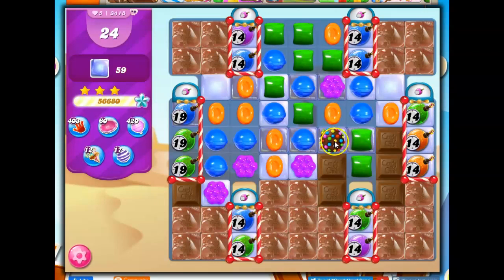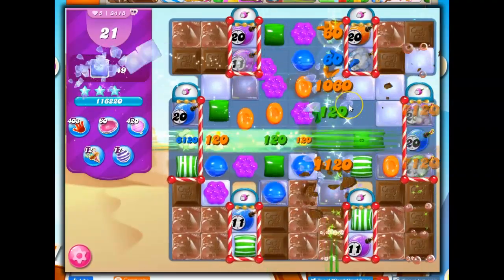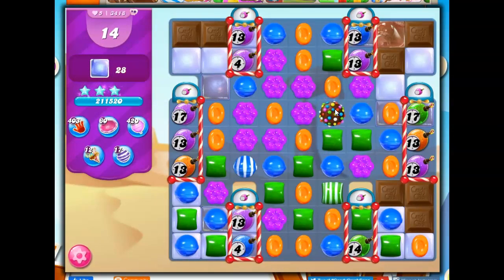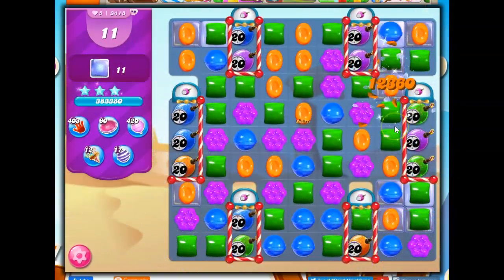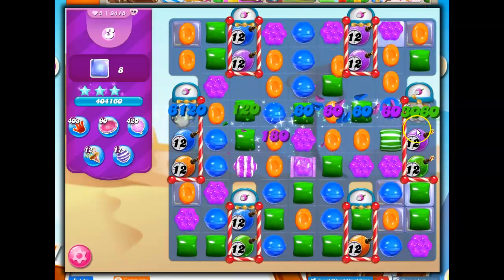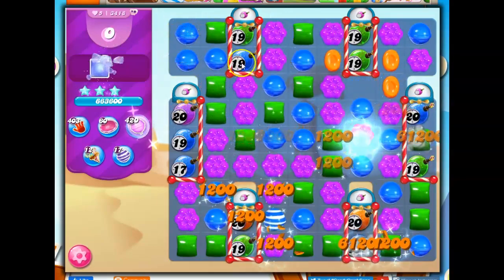Candy Crush Level 3418 Talkthrough, 30 Moves 0 Boosters